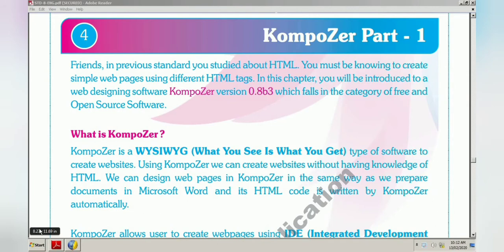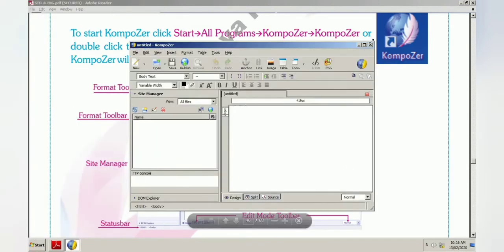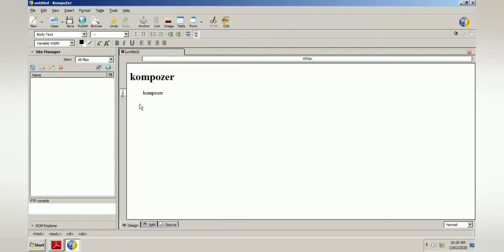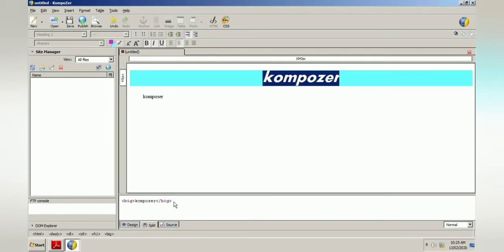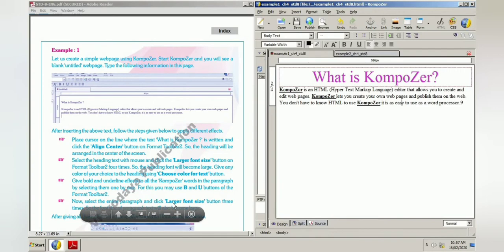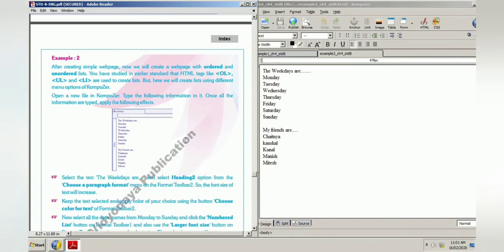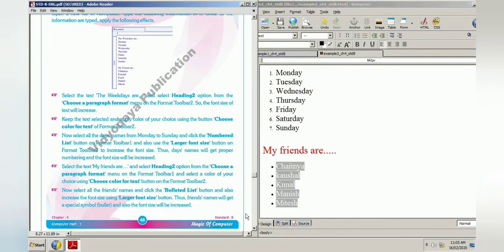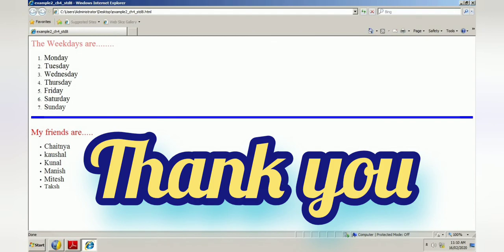STD.8, Computer, CHAP. 4 (KompoZer Part - 1)